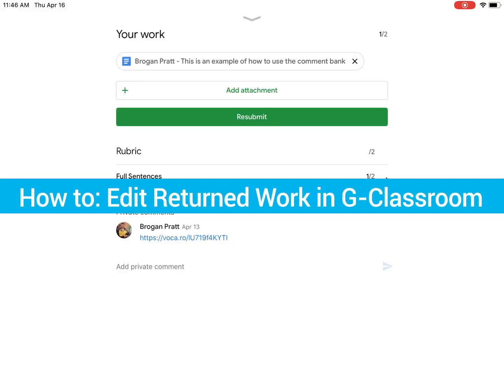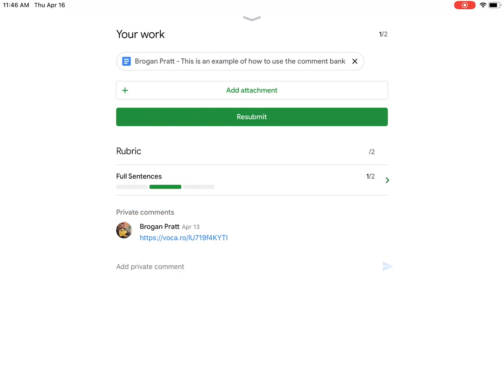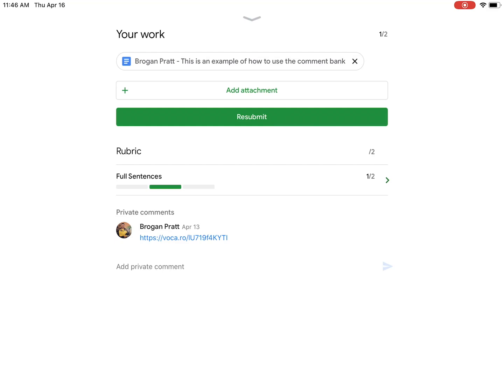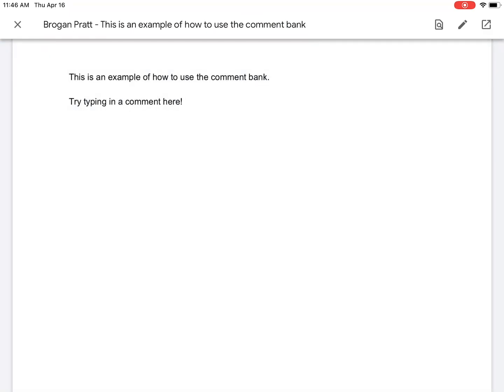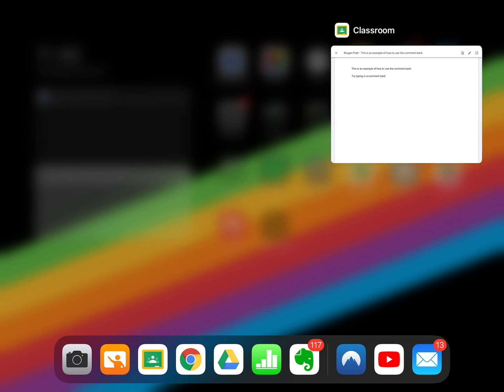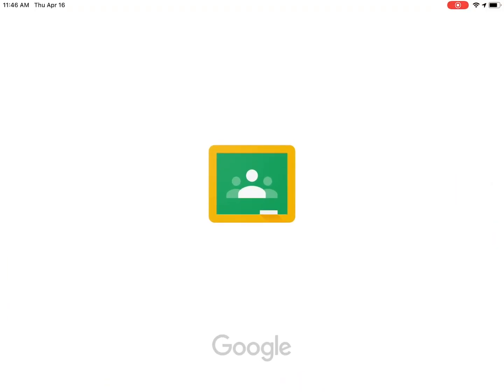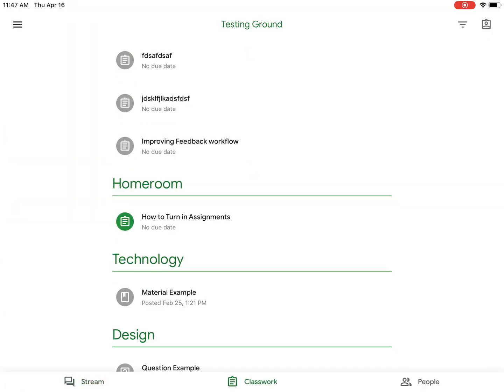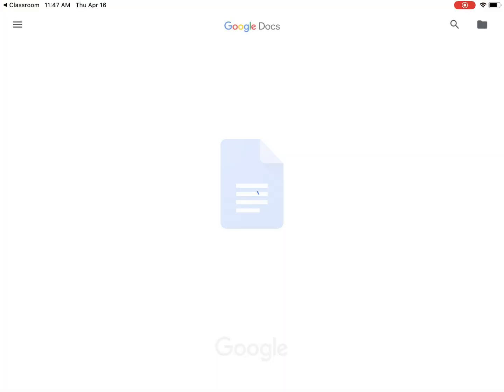How to Edit Returned Work in Google Classroom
Has your teacher returned an assignment, but you cannot edit the assignment? Follow these steps to fix your problem!